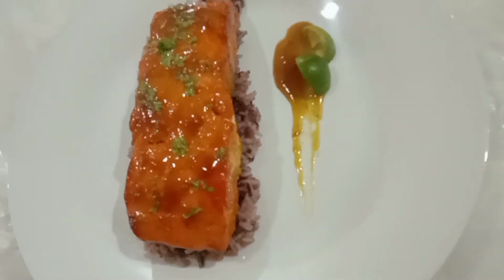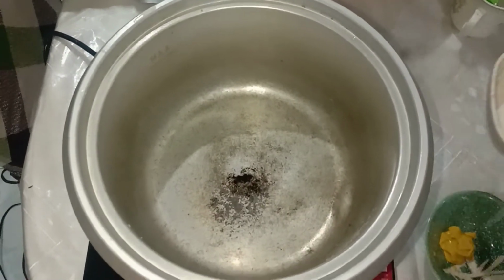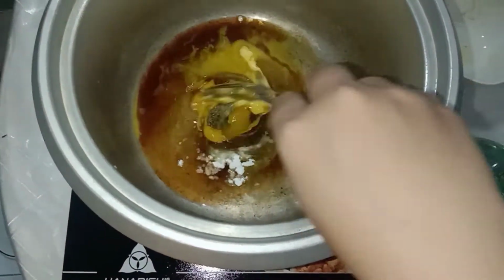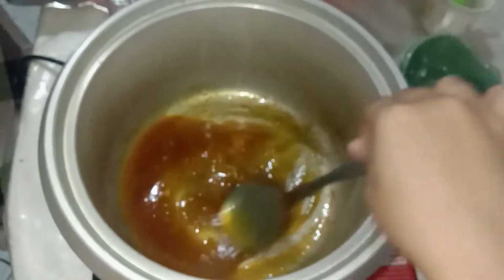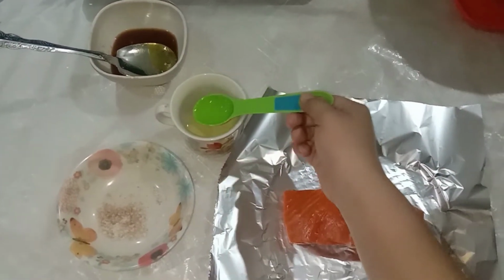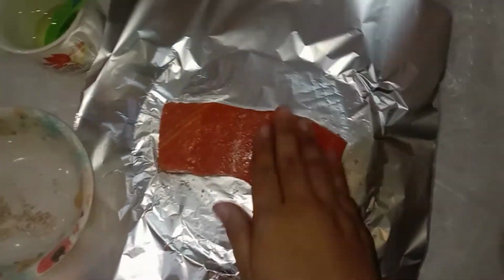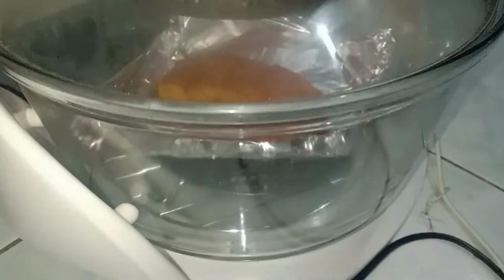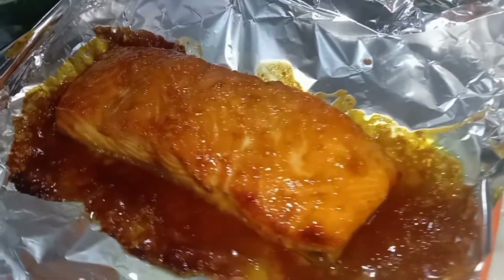Canadian Maple Cedar Plank Salmon